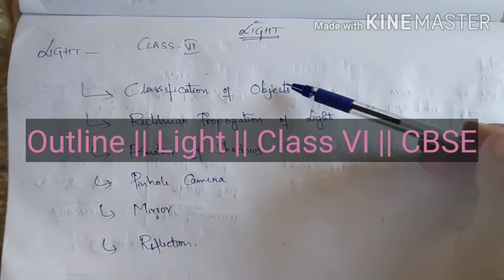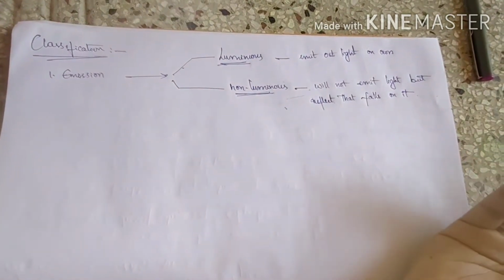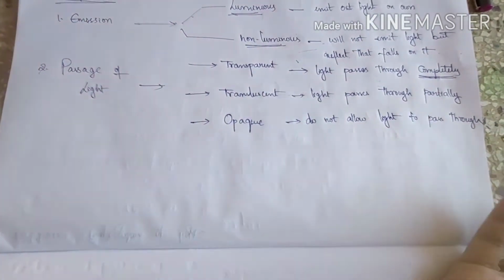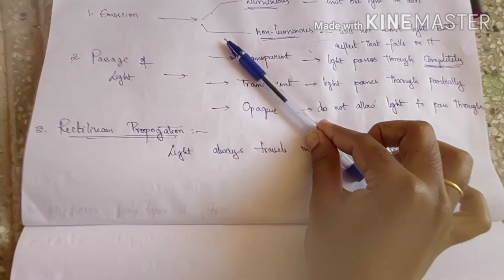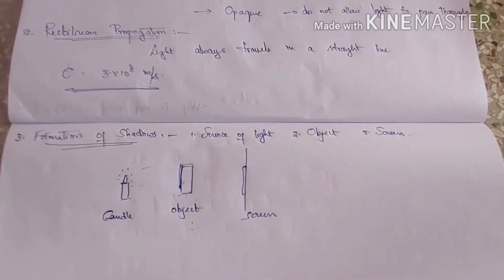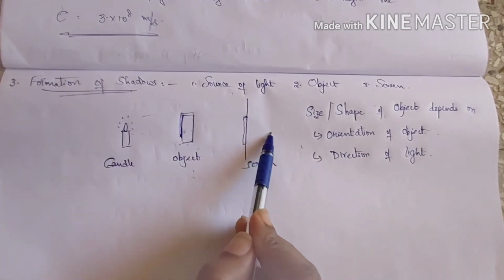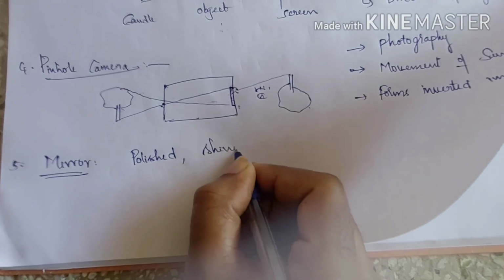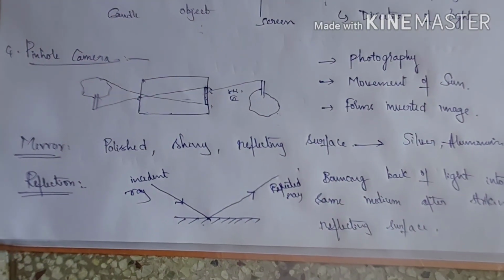Chapter:Light...Basic Outline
Light.A basic outline of the topics covered in NCERT.Explained each and every term with its definition.Class VI-CBSE
Learn along with